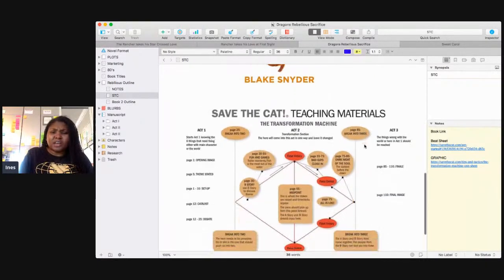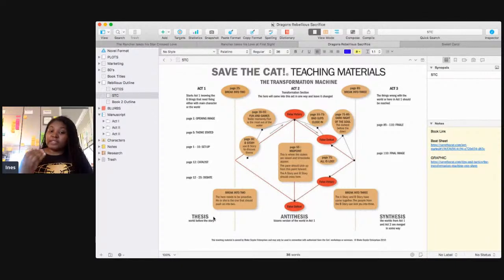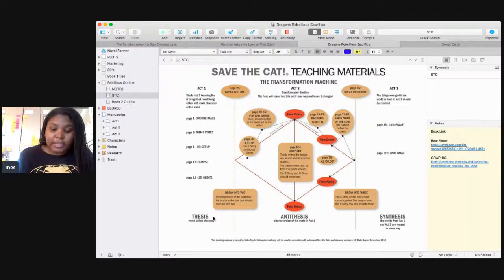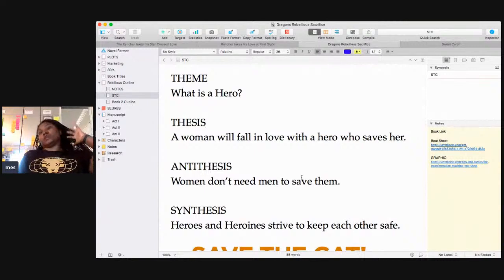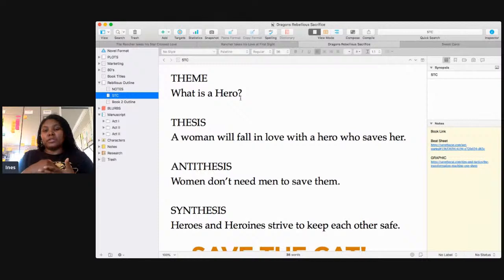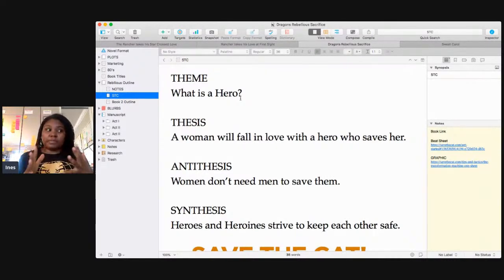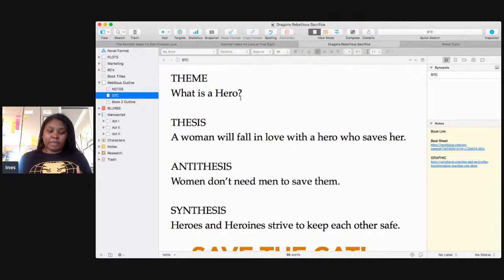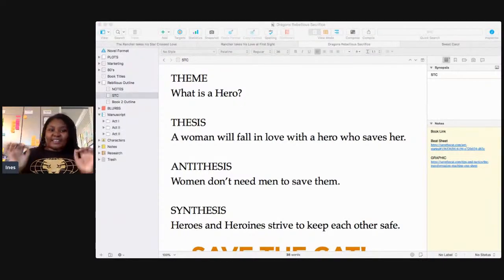How I Plot My Novels: Save the Cat Thematic Premise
In this video, I use the Save the Cat Thesis, Antithesis, and Synthesis points to outline the acts of my novel "The Dragon's Rebellious Sacrifice." Check  this method and see if it works for your process.

Save the Cat
Save the Cat Writes a Novel